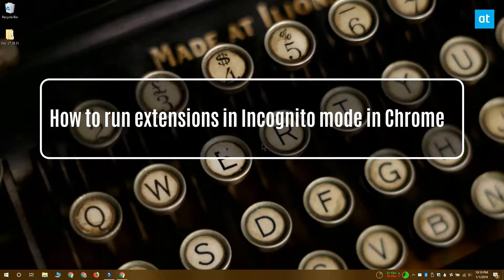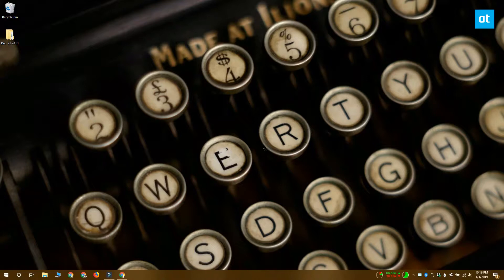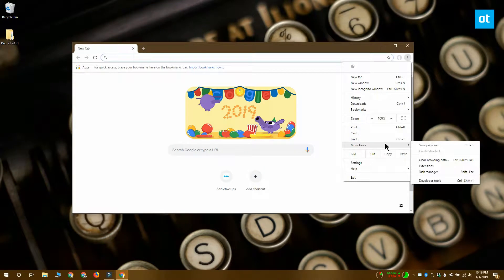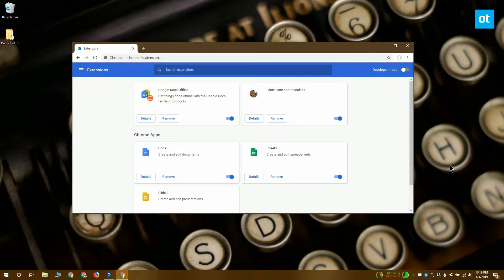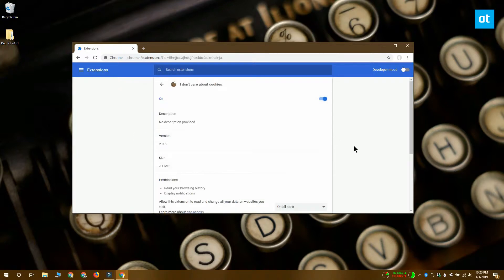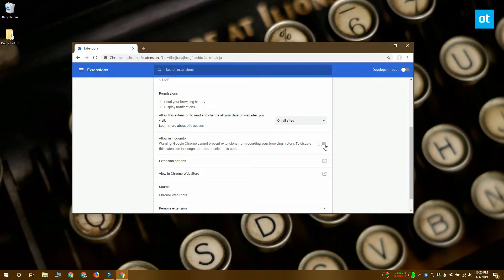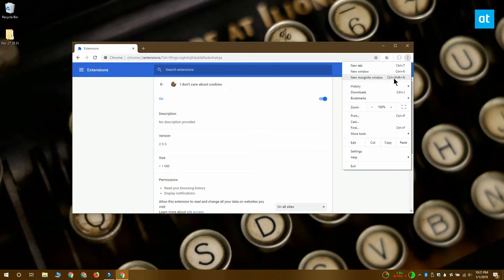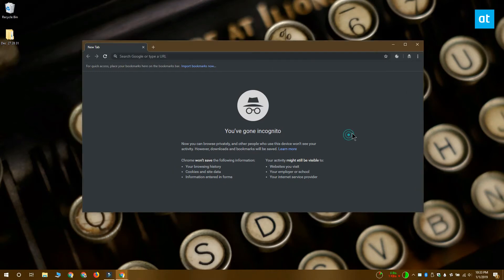How to run extensions in Incognito mode in Chrome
Browser extensions are amazing; they allow you to leverage the features of an already powerful app (the browser) and build more features on top of them. They do come with a downside; security risks. A browser extension has access to information that passes through your browser which is why by default, Chrome doesn’t let you run extensions in Incognito mode.